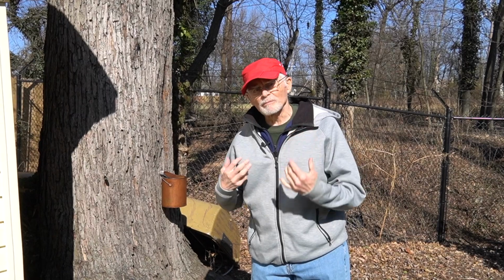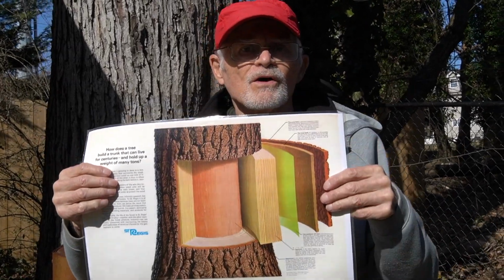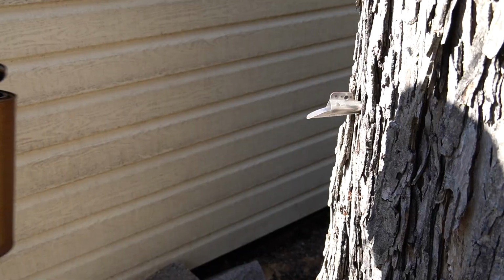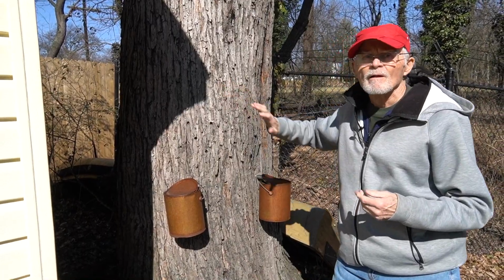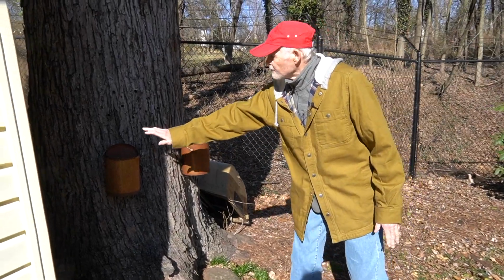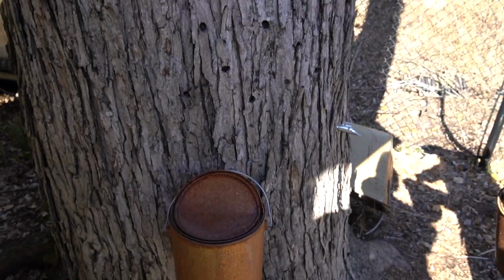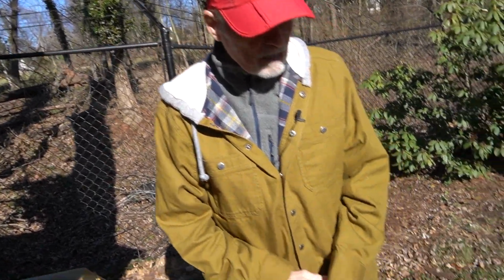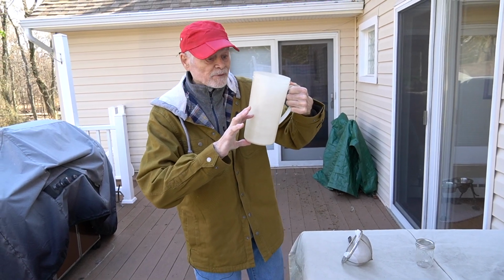Maple Syrup with Dean Talcott 2023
Fanwood Master Tree Steward Dean Talcott shows how to tap a maple tree for sap and convert it to syrup.